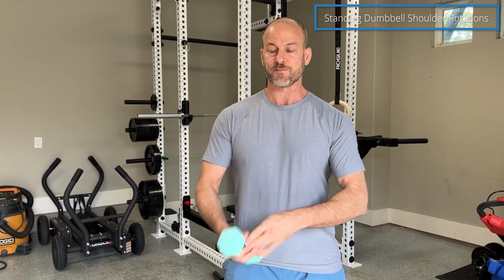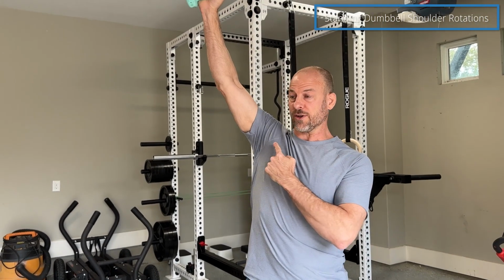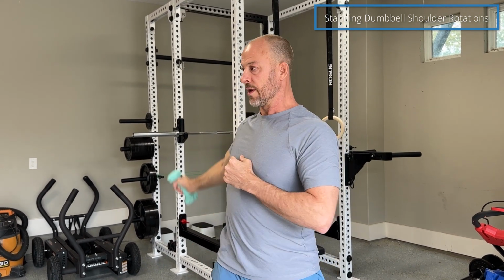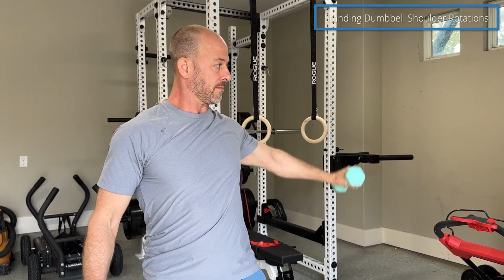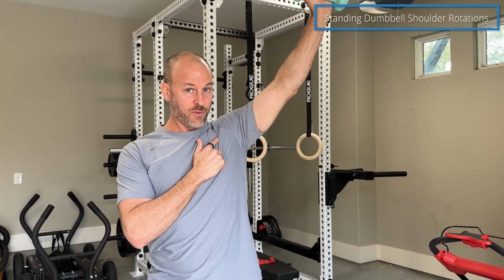Standing Dumbbell Shoulder Rotations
This video will show you everything you need to know about performing shoulder rotations. This exercise is an excellent warm-up or mobility drill, perfect for preparing your upper body for a workout or for incorporating some motion through your shoulder joint between workouts.

Instructions:

1. Understand the Exercise:
   - Shoulder rotations are designed to increase mobility and warm up your shoulder joints.
   - This exercise can be used as a warm-up before your upper body workouts or as a standalone mobility drill on rest days.

2. Set Up the Position:
   - Hold a light dumbbell in your hand. You don't need a heavy weight for this exercise, as the focus is on movement and mobility.

3. Perform the Shoulder Rotation:
   - Backward Rotation:
     1. Stand with your feet shoulder-width apart and your arm holding the dumbbell by your side.
     2. Slowly lift your arm up and over your head in a controlled manner, twisting your body slightly to allow the shoulder to rotate fully.
     3. Continue the motion, bringing the dumbbell behind you and down to your side, completing a backward rotation.
   - Forward Rotation:
     1. Reverse the movement to perform a forward rotation.
     2. Start with the dumbbell by your side, lift it behind you, and bring it up and over your head, ending with the dumbbell in front of you.

4. Repetitions and Sets:
   - Perform 10 to 20 repetitions in each direction (forward and backward) for each arm.
   - Ensure you work both arms equally to maintain balanced mobility.

5. Form and Technique:
   - Move slowly and under control, focusing on the smooth rotation of the shoulder joint.
   - Stay within a comfortable range of motion. If you feel any pain or discomfort, reduce the range or stop the exercise.
   - Ensure your movements are smooth and fluid, avoiding any jerky motions.

6. Adjustments for Mobility Restrictions:
   - If you have any shoulder injuries or mobility restrictions, work through the range of motion that is comfortable for you.
   - Avoid any painful movements and focus on gentle stretching and mobility.

7. Usage and Benefits:
   - Use shoulder rotations as part of your warm-up routine before upper body workouts.
   - Incorporate them on rest days or when you feel stiff from prolonged sitting to keep your shoulder joints mobile and healthy.

8. Safety Tips:
   - Start with a very light weight or no weight at all to ensure you can perform the exercise comfortably.
   - Listen to your body and avoid pushing through any pain.

Give shoulder rotations a try to improve your shoulder mobility and prepare your upper body for exercise.